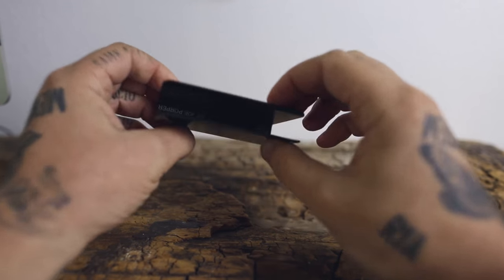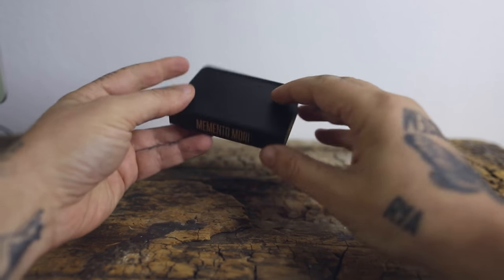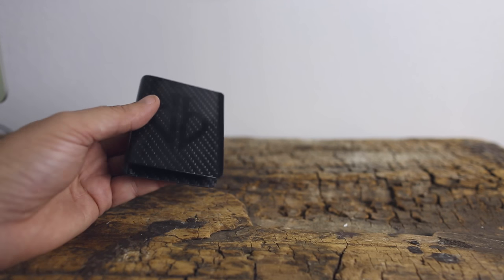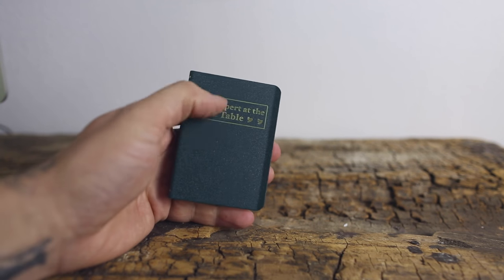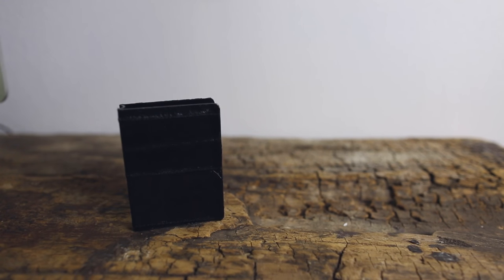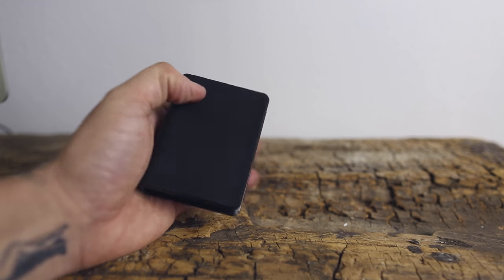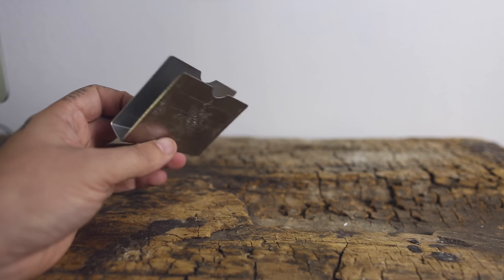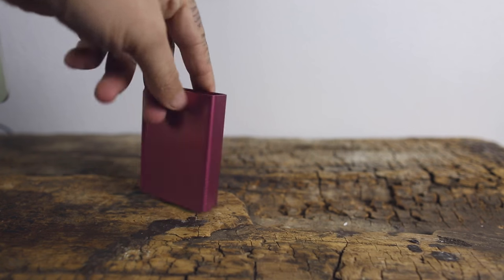What are Card Clips for?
Yo!

Here's a look at my extensive (and mildly obsessive) card clip collection, as well as some answers as to why we have them and what the differences are.